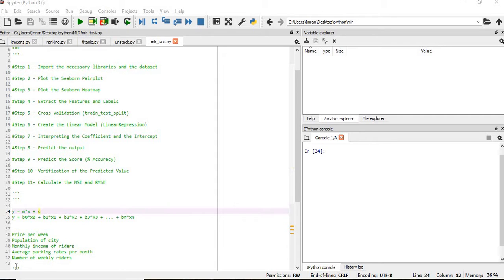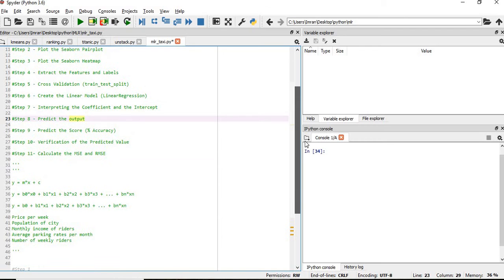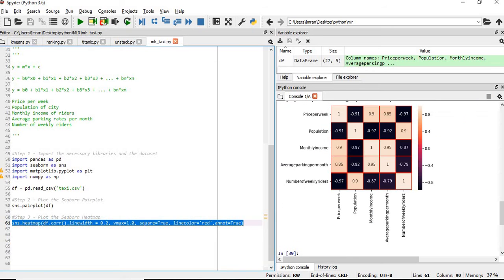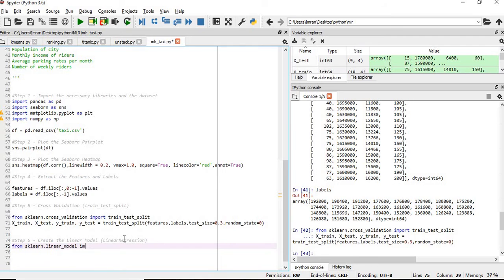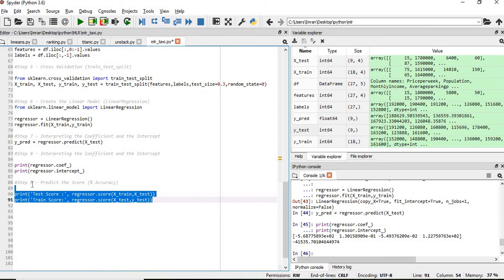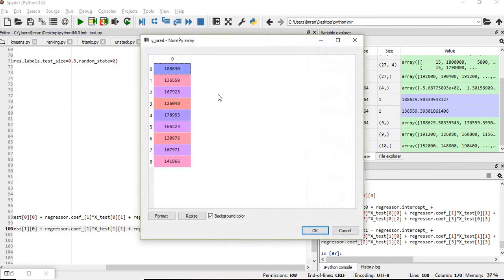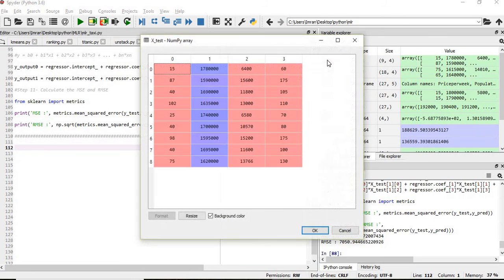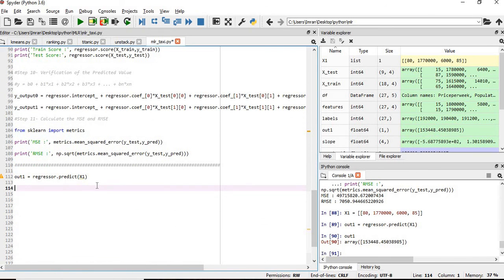Machine Learning with Python | Multiple Linear Regression with Solved Examples - P10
In statistics, linear regression is a linear approach to modelling the relationship between a scalar response (or dependent variable) and one or more explanatory variables (or independent variables). The case of one explanatory variable is called simple linear regression. For more than one explanatory variable, the process is called multiple linear regression. This term is distinct from multivariate linear regression, where multiple correlated dependent variables are predicted, rather than a single scalar variable.
In linear regression, the relationships are modelled using linear predictor functions whose unknown model parameters are estimated from the data. Such models are called linear models. Most commonly, the conditional mean of the response given the values of the explanatory variables (or predictors) is assumed to be an affine function of those values; less commonly, the conditional median or some other quantile is used. Like all forms of regression analysis, linear regression focuses on the conditional probability distribution of the response given the values of the predictors, rather than on the joint probability distribution of all of these variables, which is the domain of multivariate analysis.

All the playlist link of this youtube channel

Topic to be Covered - MultipleLinear Regression

Step 1 - Import the necessary libraries and the dataset

Step 2 - Plot the Seaborn Pairplot

Step 3 - Plot the Seaborn Heatmap

Step 4 - Extract the Features and Labels

Step 5 - Cross Validation (train_test_split)

Step 6 - Create the Linear Model (LinearRegression)

Step 7 - Interpreting the Coefficient and the Intercept

Step 8 - Predict the output

Step 9 - Predict the Score (% Accuracy)

Step 10- Verification of the Predicted Value

Step 11- Calculate the MSE and RMSE

df = pd.read_csv('taxi.csv')

sns.pairplot(df)

sns.heatmap(df.corr(),linewidth = 0.2, vmax=1.0, square=True, linecolor='red',annot=True)

features = df.iloc[:,0:-1].values
labels = df.iloc[:,-1].values

from sklearn.cross_validation import train_test_split
X_train, X_test, y_train, y_test = train_test_split(features,labels,test_size=0.3,random_state=0)

regressor = LinearRegression()
regressor.fit(X_train,y_train)

y_pred = regressor.predict(X_test)